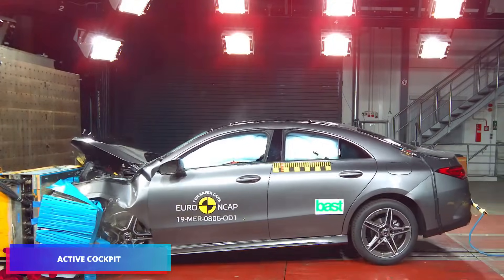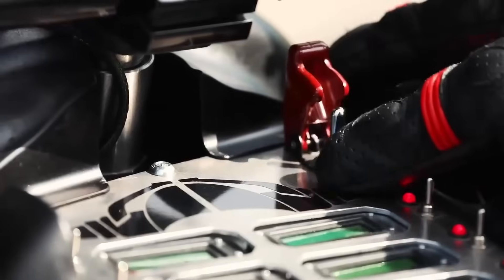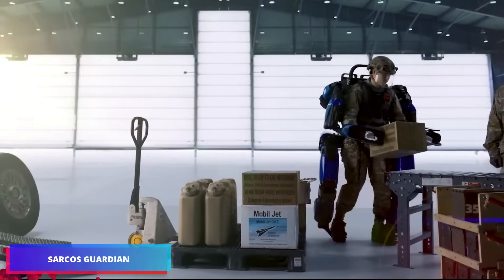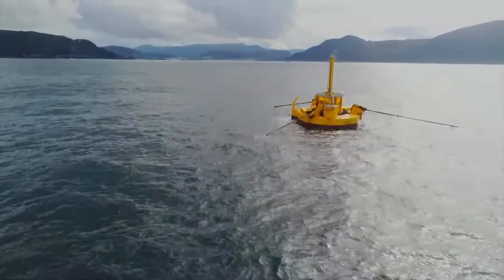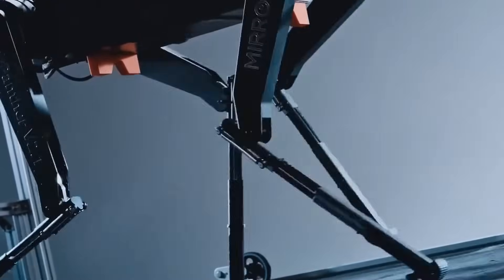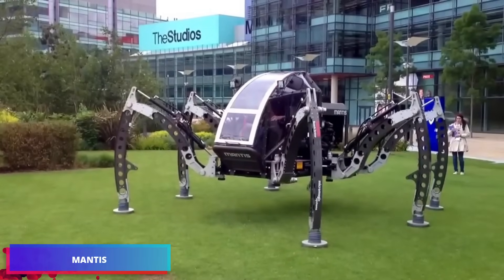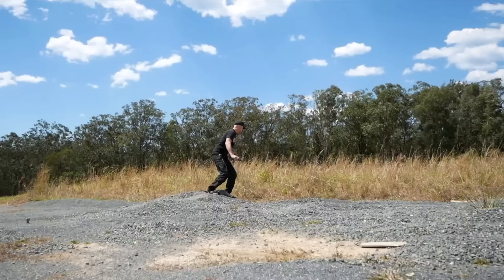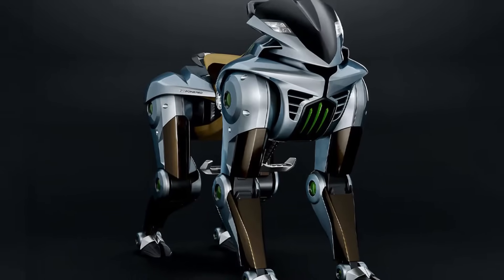INCREDIBLE INVENTIONS YOU DIDN'T KNOW ABOUT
From futuristic gadgets to innovative technology, you won't believe what these inventors have come up with.

00:00 INTRO
00:11 ACTIVE COCKPIT
00:34 GOENGINEER SKI BOOTS
00:58 NOTPLA
01:23 LAZARETH LMV 496
03:14 OPPO AIR GLASS
03:39 FLOATING OFFICE NOLEX
03:59 SARCOS GUARDIAN
05:12 ICEGUARD ROBOT LENA
05:27 WAVES4POWER
06:00 ZZZN SLEEP APPAREL SYSTEM
06:23 NEO GAMMA
06:52 FLYING SUN
07:08 BLACK PANTHER
07:53  CROC LIFT
09:20 EPFL FIBER-LIKE PUMPS
09:37 MANTIS
10:34 REGENT VICEROY SEAGLIDER
11:04 VENDETTA
11:51 DEEP ROBOTICS’ LYNX
12:29 KAWASAKI CORLEO